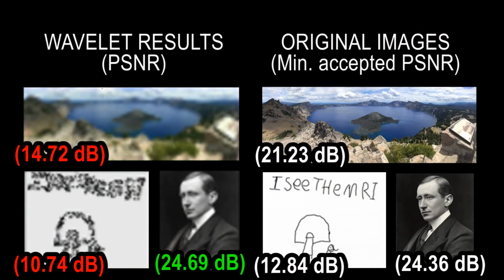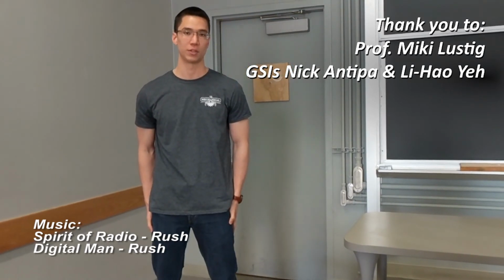SP18_Loren Newton_Ahmed Malik